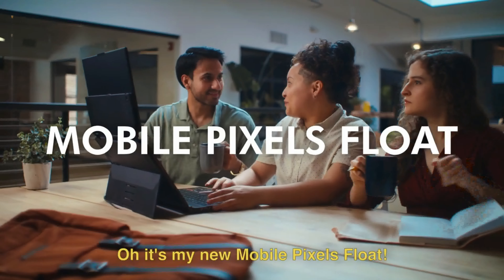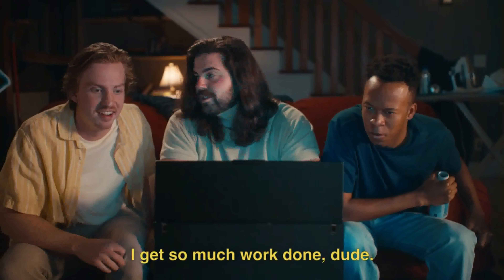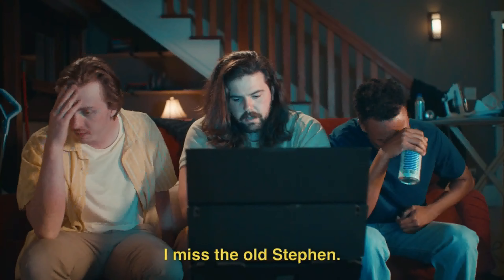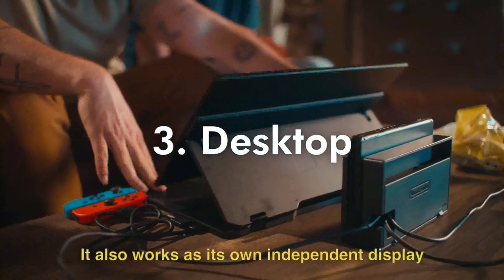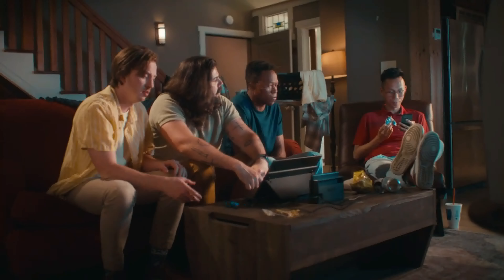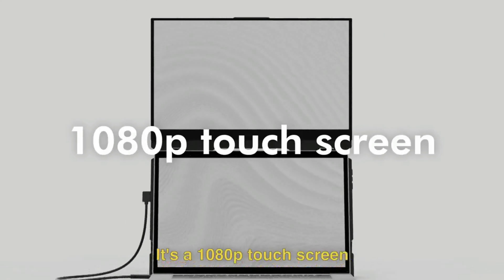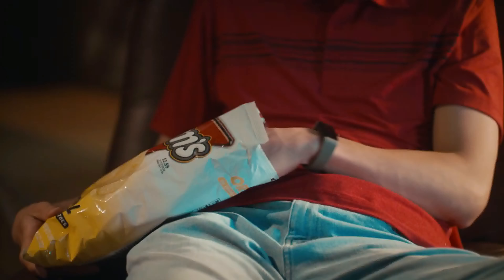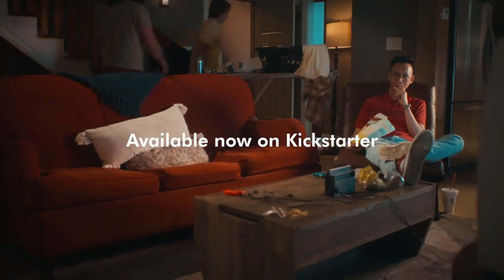DUEX FLOAT : UNLOCK THE POWER OF PORTABLE STACKED SCREENS | Kickstarter | Gizmo-Hub.com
SEE TRENDING GADGETS ON AMAZON

Tired of straining your neck and back while working on the go?

Meet the latest innovation from Mobile Pixels: DUEX Float, a 15.6” portable touchscreen laptop monitor that allows you to easily create a stacked dual-screen configuration no matter where you are!